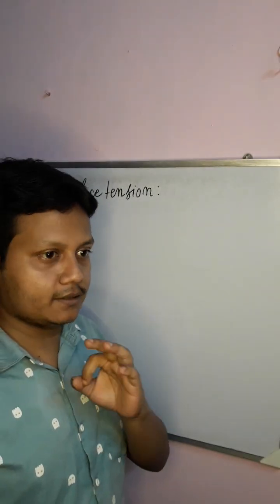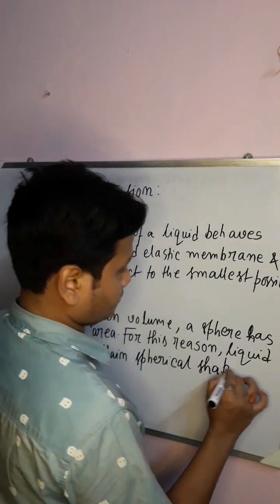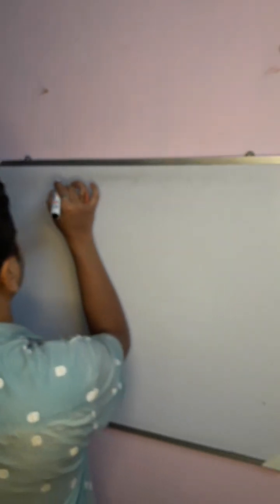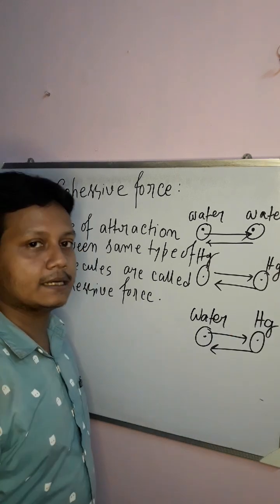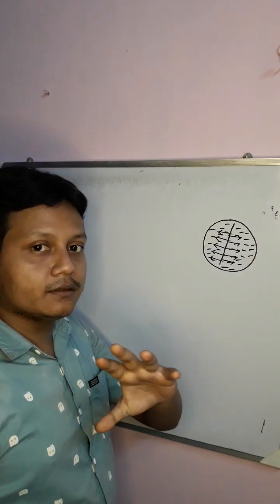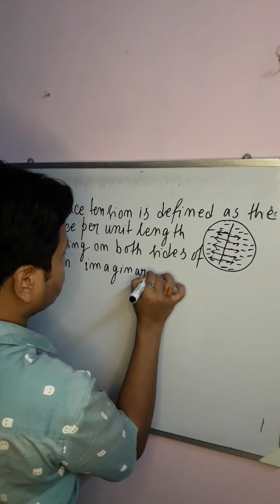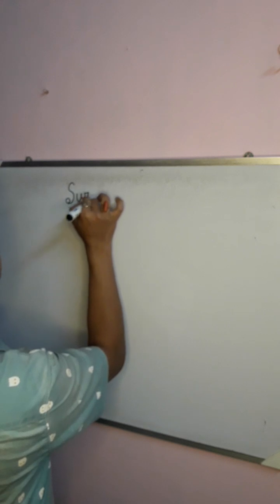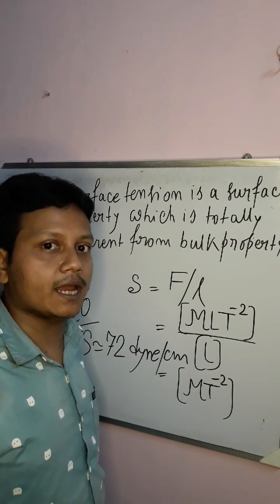SURFACE TENSION, LECTURE-1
TOPIC:
1. COHESSIVE & ADHESSIVE FORCES
2. INTRODUCTION OF SURFACE TENSION